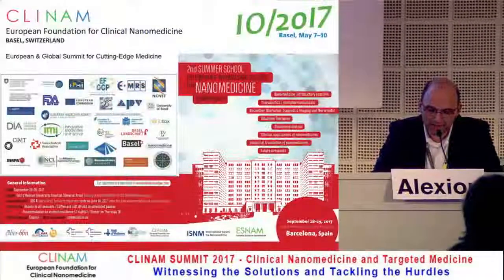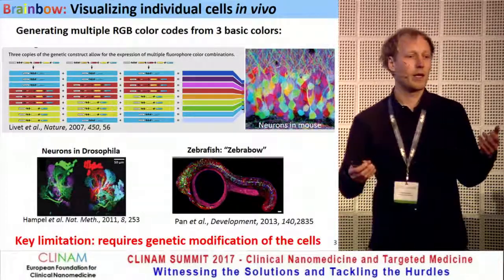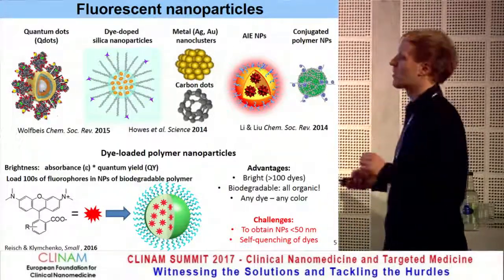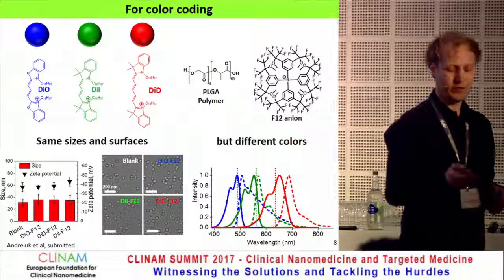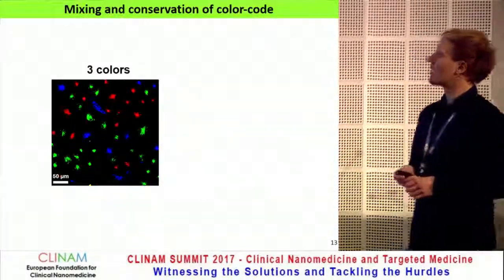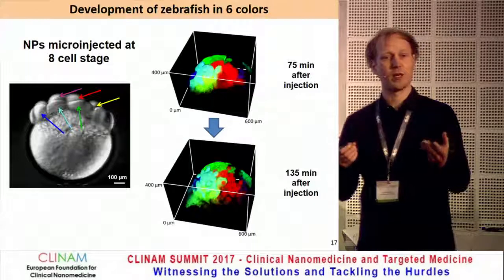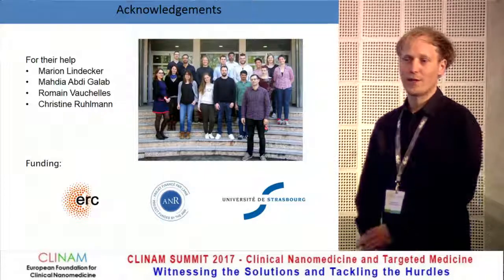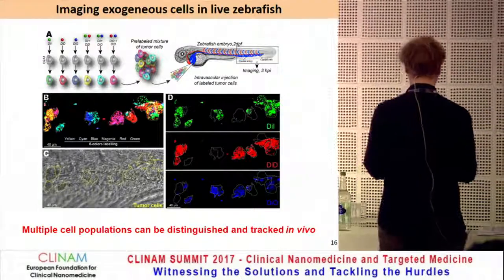Fluorescent Polymer Nanoparticles for Long‐term RGB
Fluorescent Polymer Nanoparticles for Long‐term RGB Color Coding of Cells for in Vitro and in Vivo Imaging

Dr. Andreas Reisch, Assistant Professor (Maître de conférences), Laboratory of Biophotonics and Pharmacology,
UMR 7213 CNRS, Faculty of Pharmacy, University of Strasbourg, Illkirch (F)

25. Nanomedical Imaging
CLINAM 2017
Hall Sidney
9.5.17